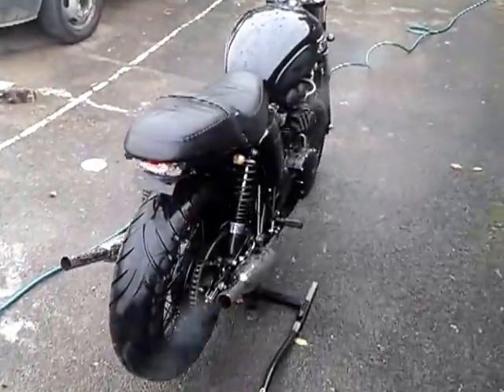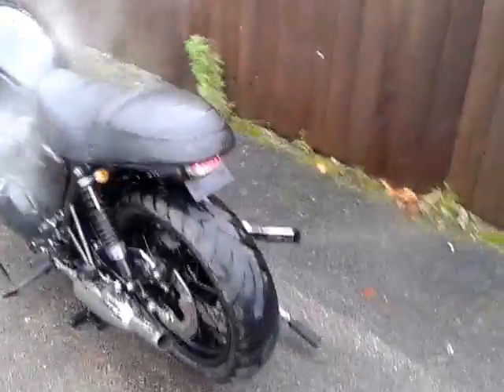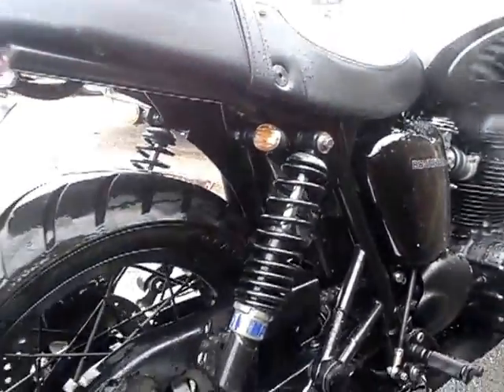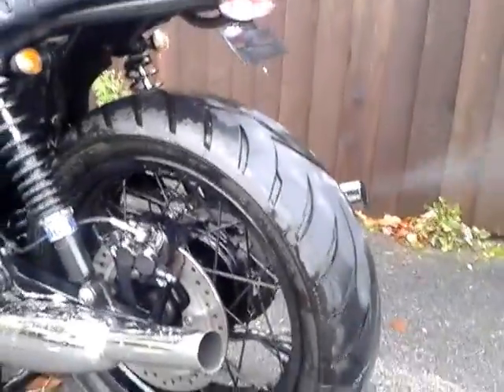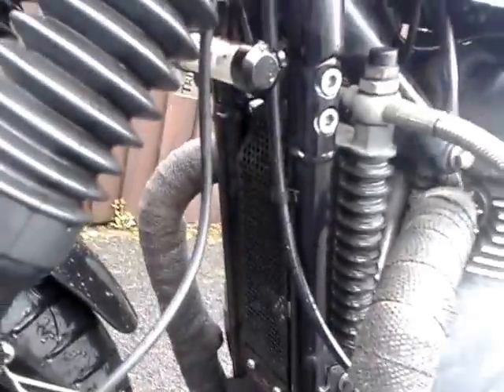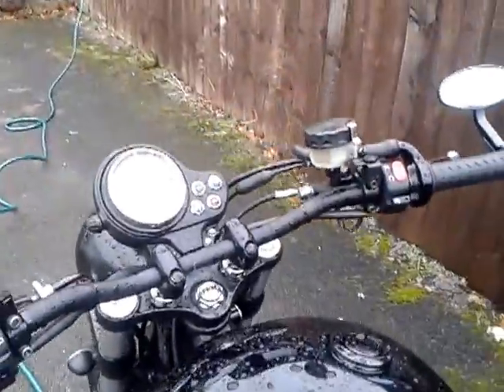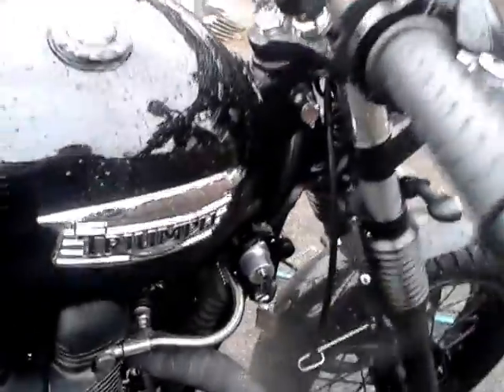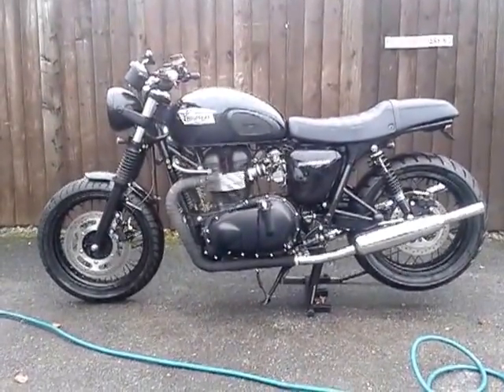Bonneville walkround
quick walkround mid wash of the bonnie- listing a few of the bolt ons and whats bolted off!